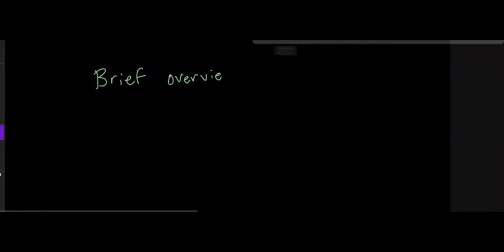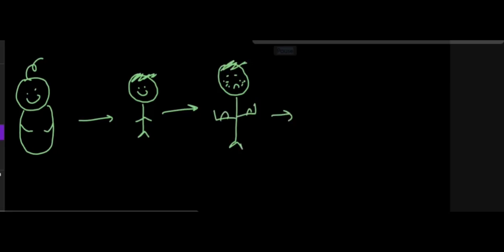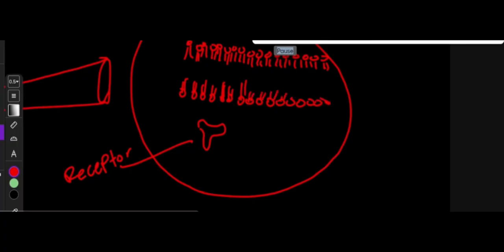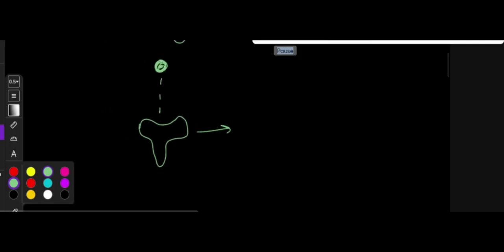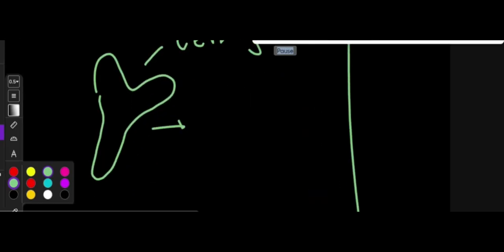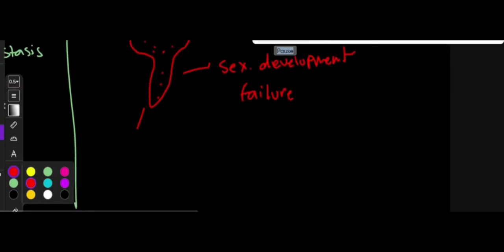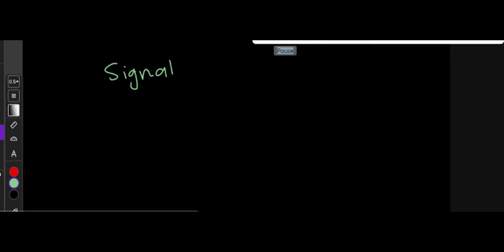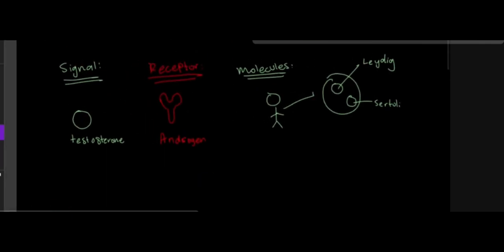Testosterone Signaling 217